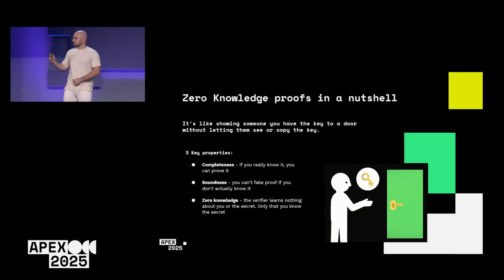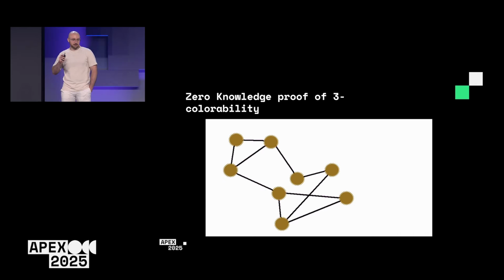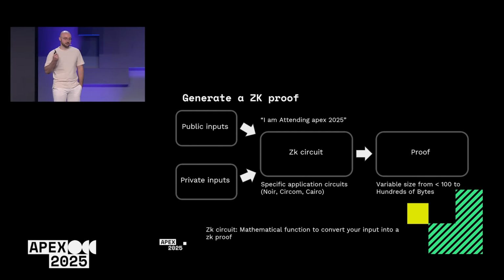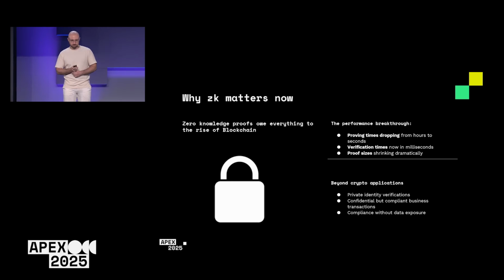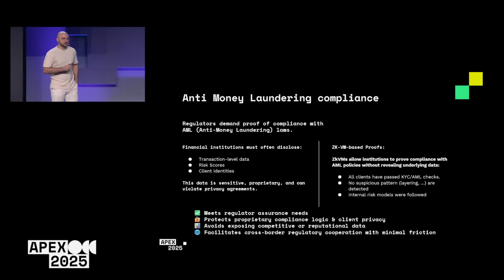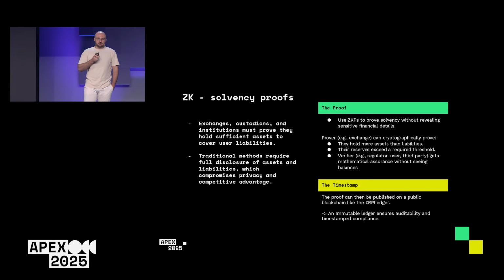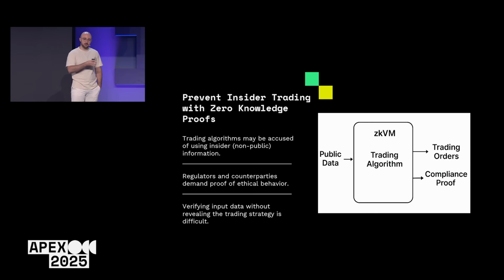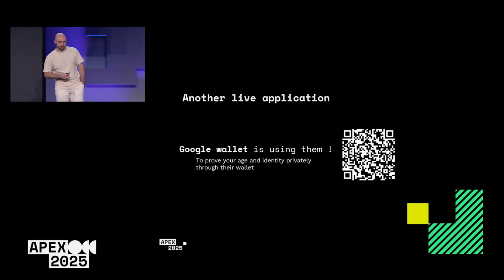Unlocking Compliant Financial Computations on the XRP Ledger Using Zero Knowledge Proofs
In this session, Nathan Harvier from Cypher Lab will explain how zero-knowledge virtual machines (zkVMs), can be used to build compliant, interoperable, and secure financial applications on the XRP Ledger. This talk will introduce zkVM technology in an accessible way, demonstrating how to privately and efficiently prove complex computations—such as verifying liquidity positions or regulatory compliance—without revealing sensitive information. Attendees will discover what the potential zkVM applications specific to XRPL, focusing on compliance and financial interoperability, along with insights into their impact on ledger activity and scalability.

Learn more about Apex at xrpledgerapex.com